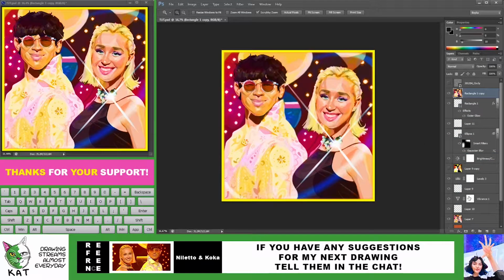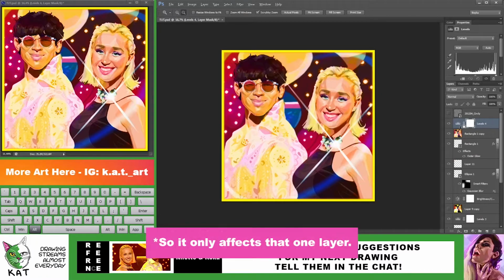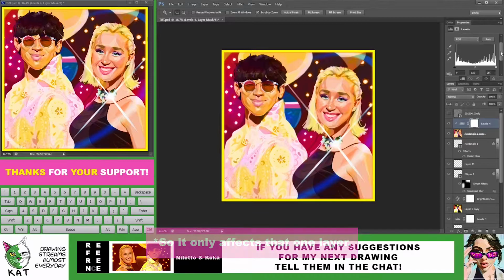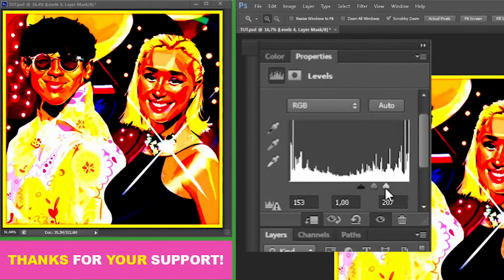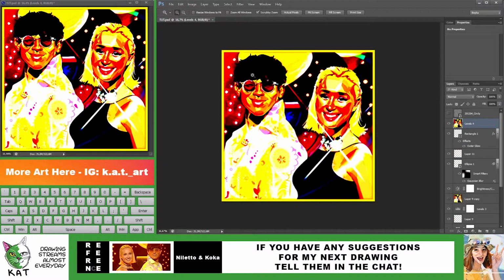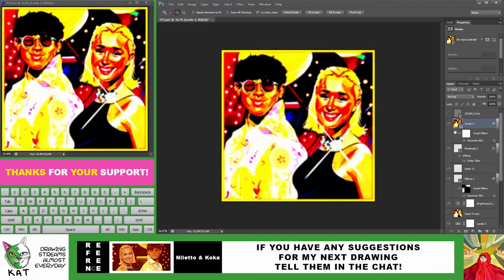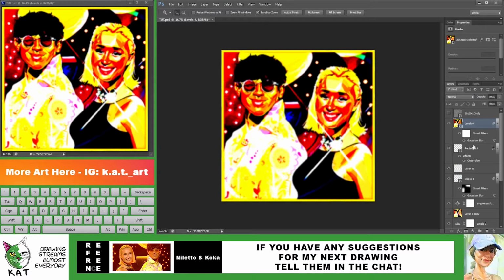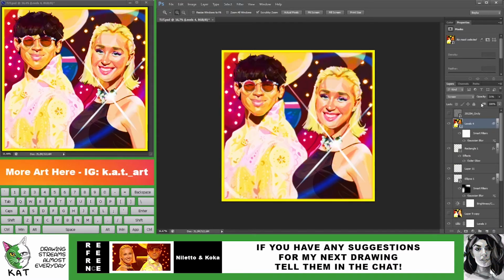90s Glow Effect (Quick Tutorial)